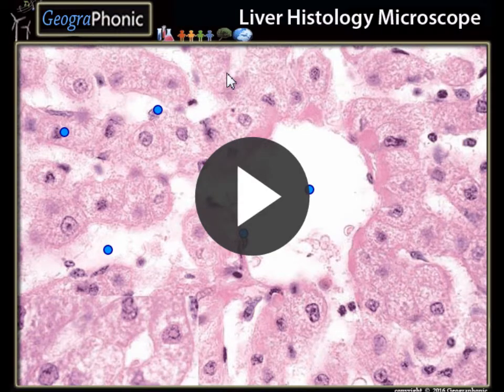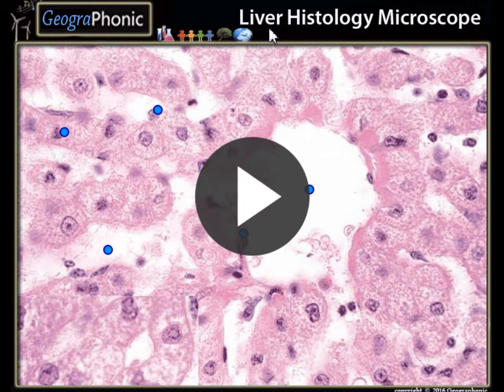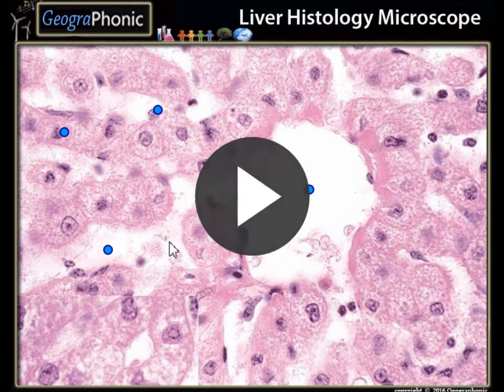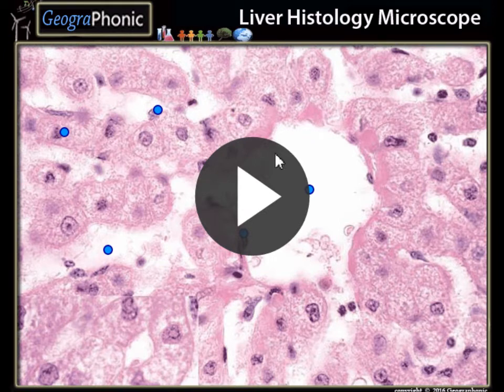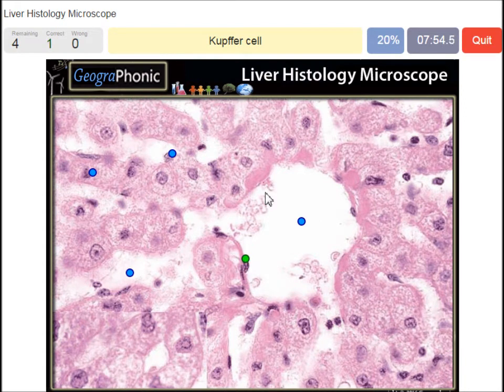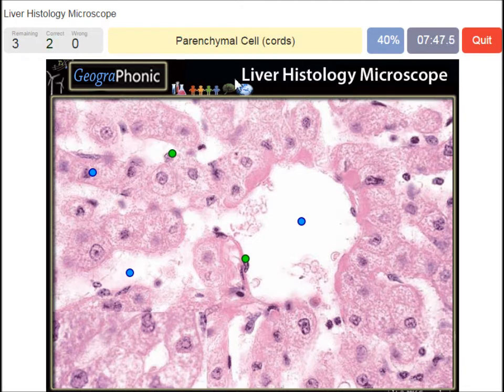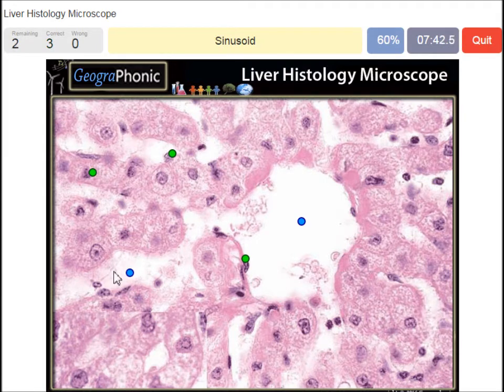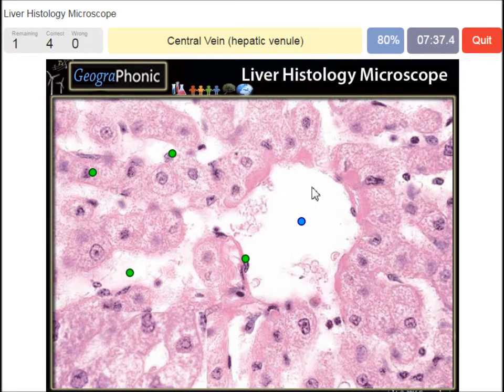Liver Histology , Microscopic view of liver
Free Quiz Game : Liver Histology Microscope

geography, geo, geoscience, scien
ce, physical geography, nature, natural, education, educative, geology, geomorphology,  geography teacher, teacher, teaching, geography teaching, landscape,
الجغرافيا والجغرافي، علوم الأرض، العلوم، الجغرافيا الطبيعية، والطبيعة، والطبيعية، والتعليم، والتربوي، والجيولوجيا، والجيومورفولوجيا، معلم الجغرافيا، معلم، تعليم، تدريس الجغرافيا، المناظر الطبيعية،

géographie, géographique, géosciences, les sciences, la géographie physique, nature, naturel, éducation, éducatif, géologie, géomorphologie, professeur de géographie, professeur, enseignement, enseignement de la géographie, paysage,,

Geographie, geographisch, Geowissenschaft, Wissenschaft, Physische Geographie, Natur, natürlich, Bildung, erzieherisch, Geologie, Geomorphologie, Erdkundelehrer, Lehrer, Lehre, Lehre Geographie, Landschaft,